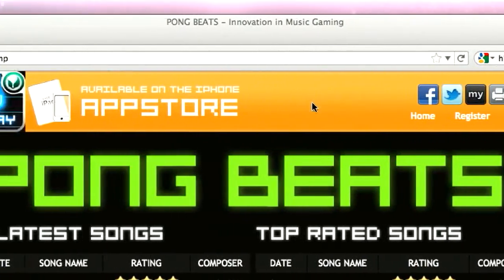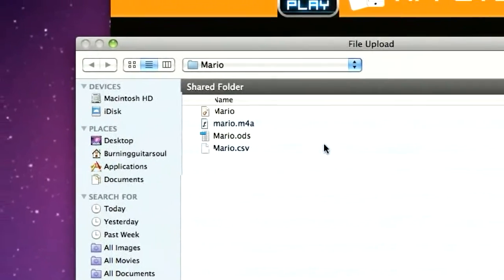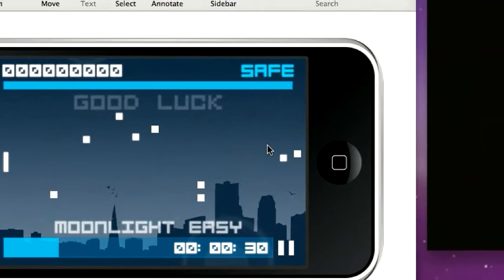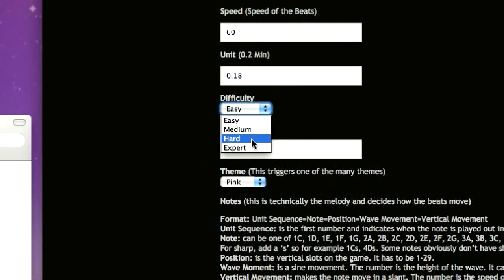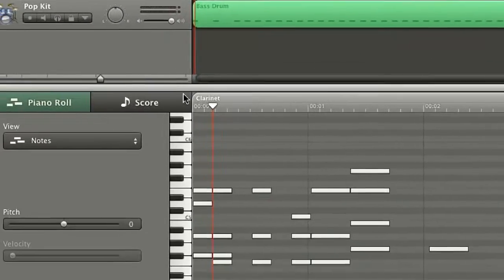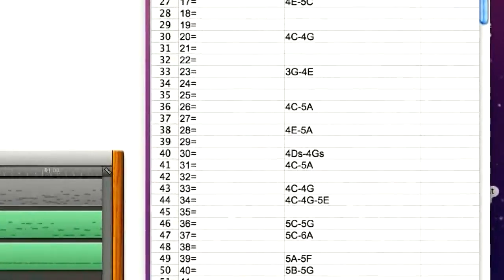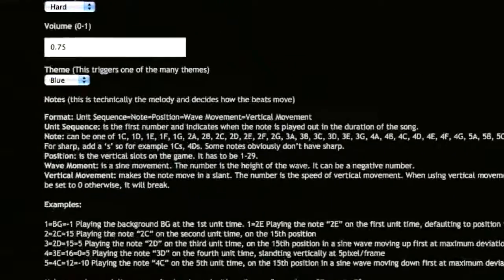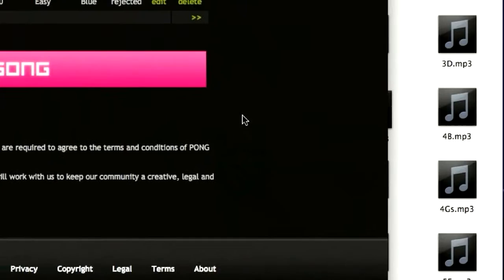PONG BEATS Upload Tutorial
This is the tutorial for musicians or those who are simply interested in putting their music onto our first game - PONG BEATS. You will be able to find this game on the app store after 1st April 2011.

Pong Beats is a fun twisted rhythm game that only works really well with 3Gs， 4G and the iPad(2) and probably the later versions of the iTouch.